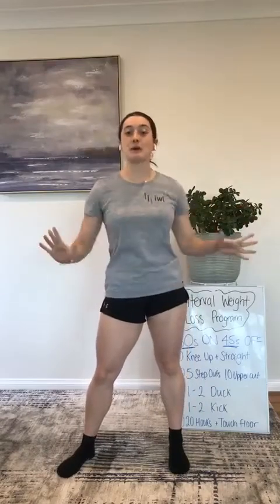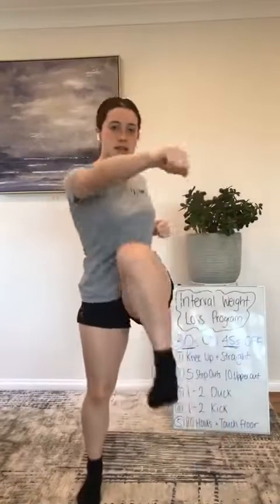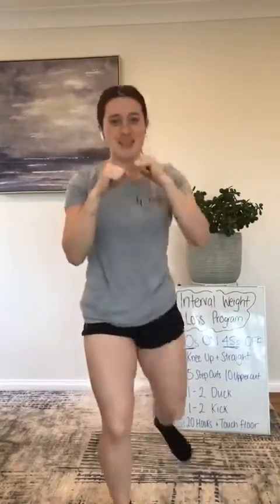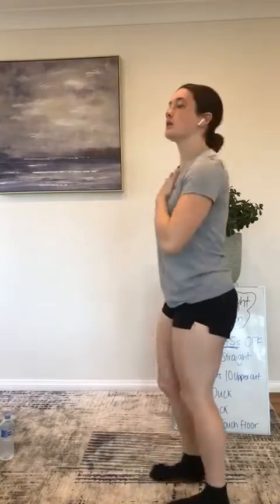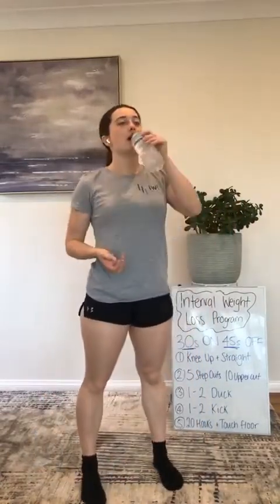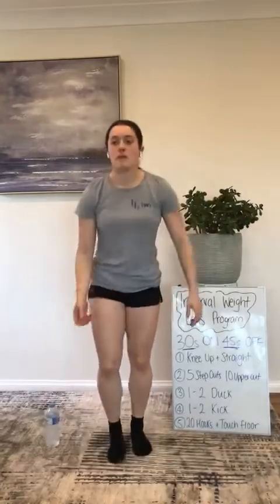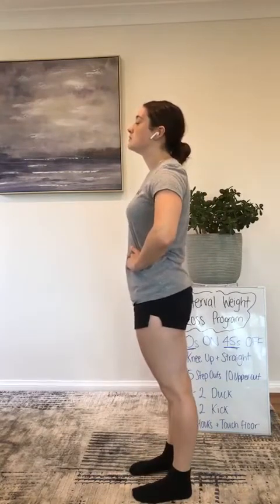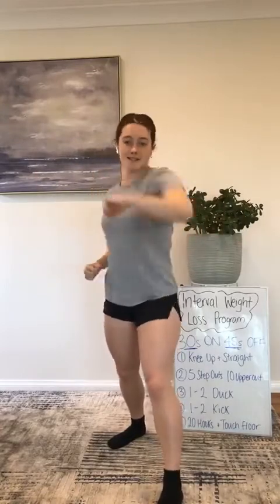Beginner Boxercise - Exercise Sessions by Interval Weight Loss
This video is a 30-minute boxercise workout with IWL Exercise Specialist Monique. The level is beginner.

Dr Nick Fuller is a Leading Obesity Expert at the University of Sydney and Royal Prince Alfred Hospital, and the founder of Interval Weight Loss - a scientifically proven program to prevent weight regain.

He holds the following qualifications:

Doctor of Philosophy (Ph.D.), Obesity Treatment - The University of Sydney
Bachelors Degree, Human Movement - University of Technology Sydney
Masters Degree, Nutrition & Dietetics - The University of Sydney